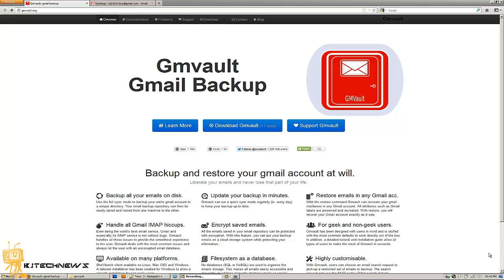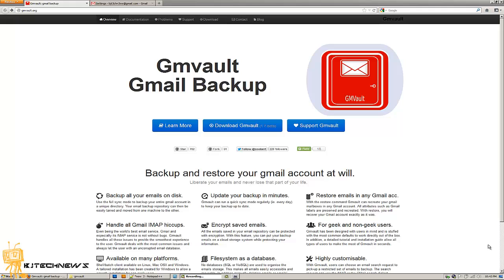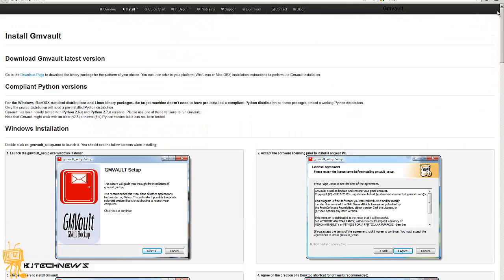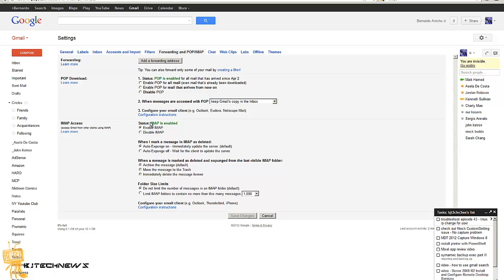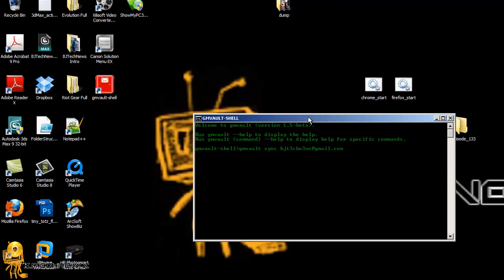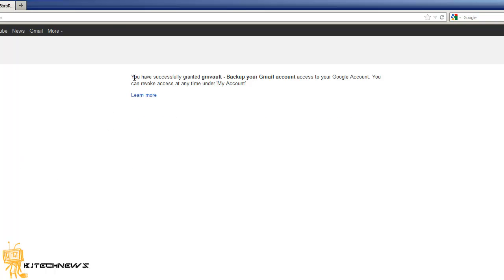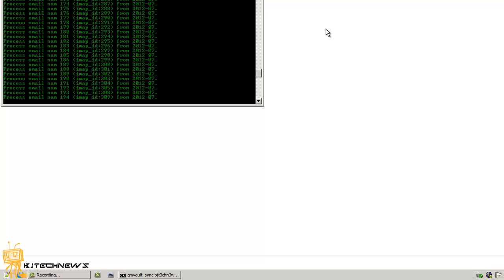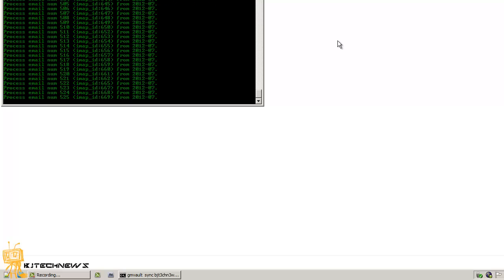Episode 133 - GMVault: Backup You GMail Account